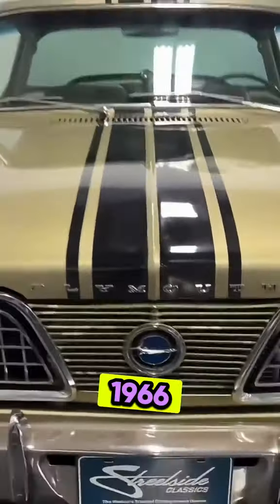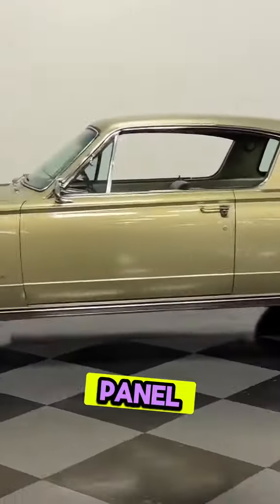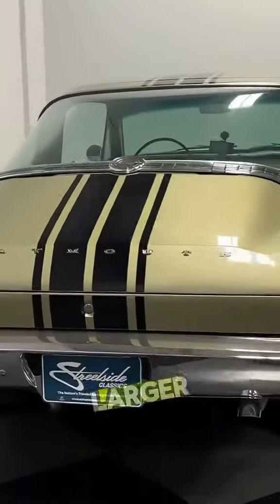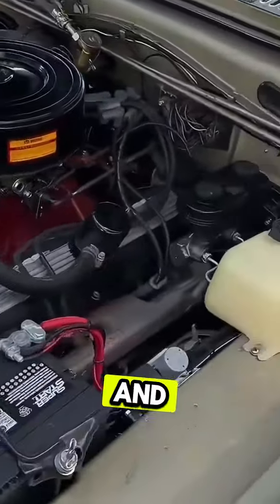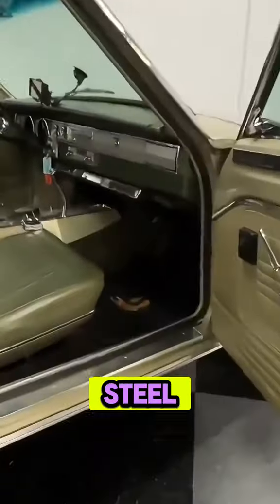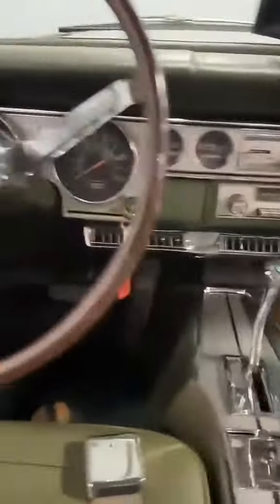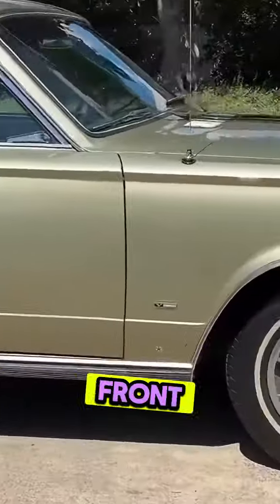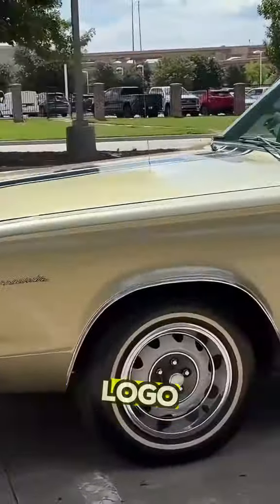1966 PLYMOUTH BARRACUDA